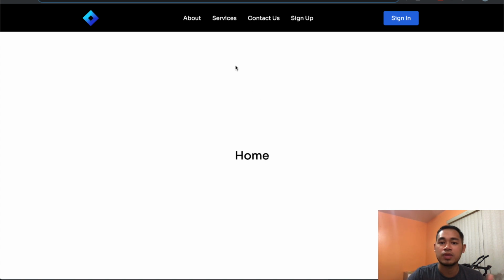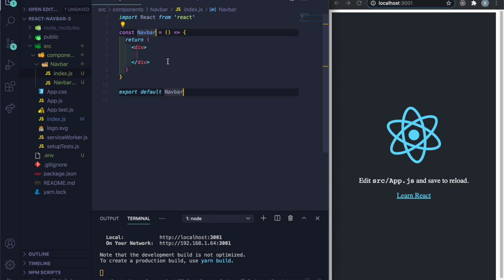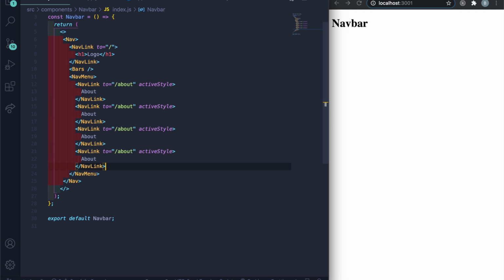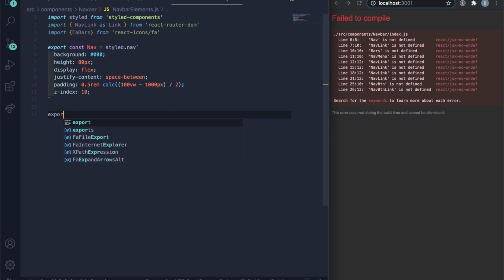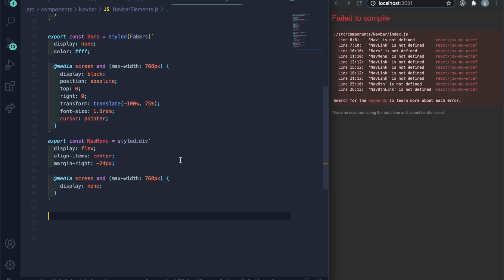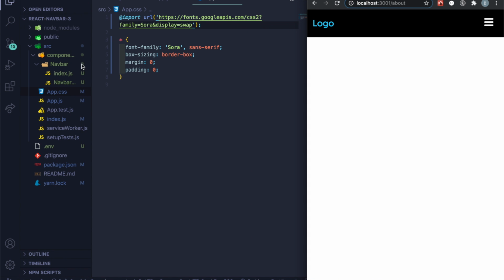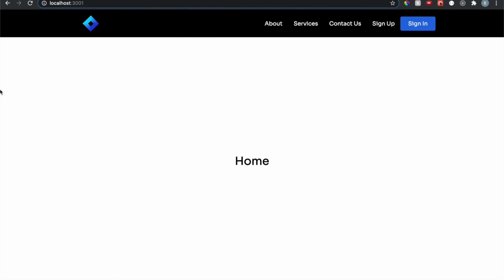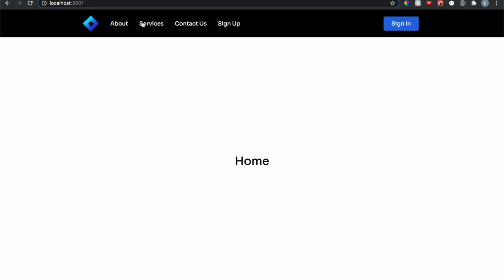React Navbar Tutorial Responsive - 3 Designs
Learn how to build a React Navbar in 3 different ways. You can easily customize this design to fit your project. They are fully responsive and all you need to do is add a custom dropdown menu in the mobile view.

Timeline:
0:00 What we are building
1:31 Creating React App
4:04 Creating Navbar Component
6:19 Installing Dependencies
7:22 Adding Navbar JSX
11:02 Styling Navbar
25:00 Creating Pages